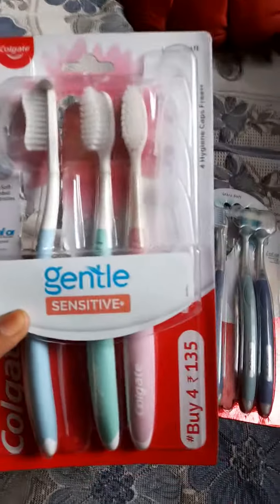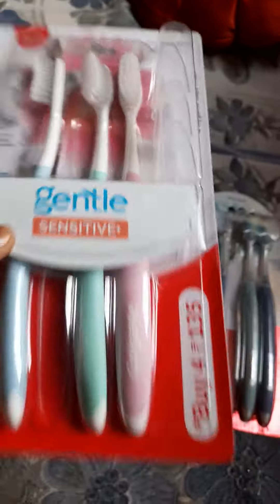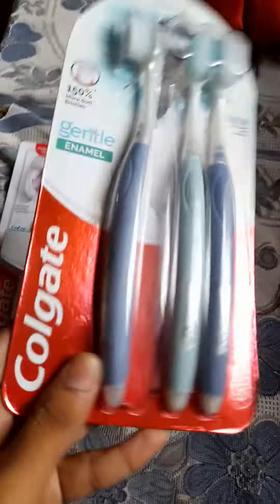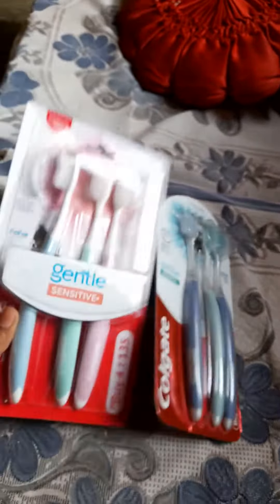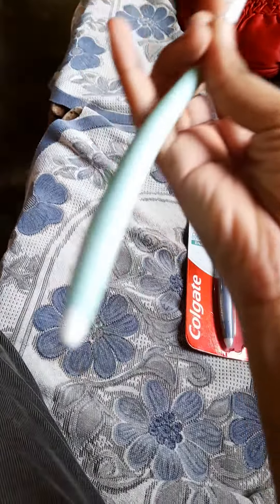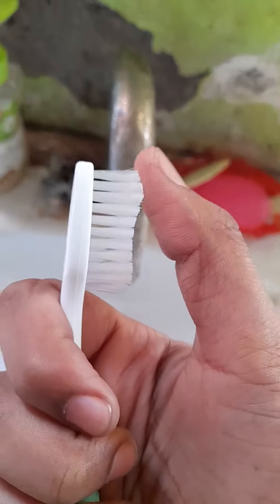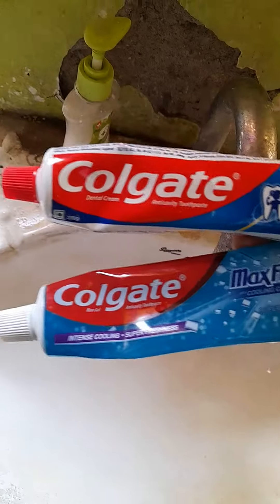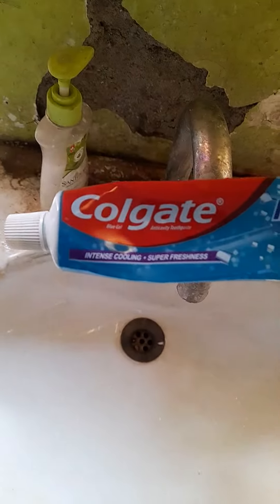let's do that